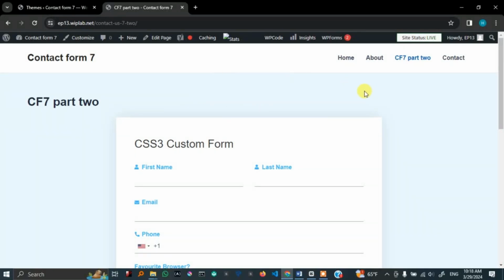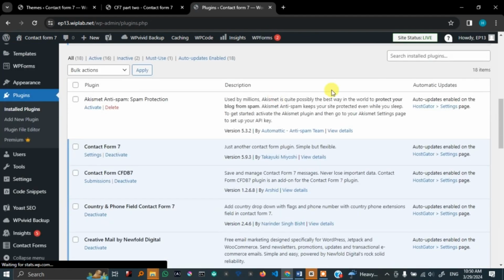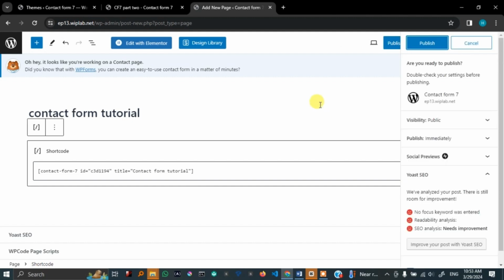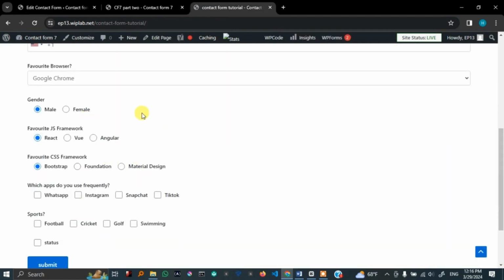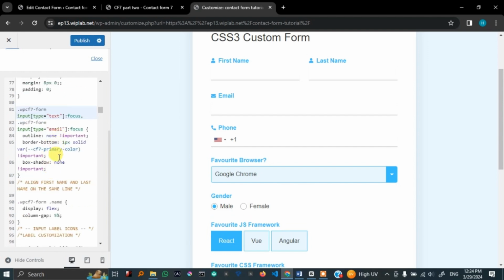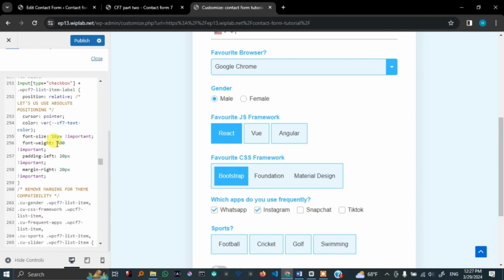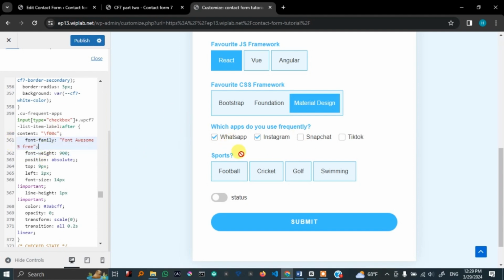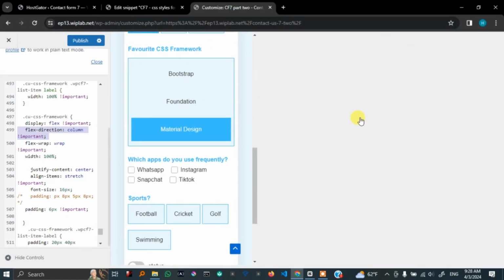Contact Form for WordPress | Responsive | CSS & HTML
Learn CSS3 WordPress contact form 7  in this tutorial! This video covers how to create custom CF7, including adding text fields, dropdowns, checkboxes, radio buttons, file uploads, text areas, and agreement checkboxes. We also incorporate modern CSS techniques to enhance the appearance of checkboxes and radio buttons, making them more interactive and visually appealing.

What you'll learn:
-Adding and styling text inputs, dropdowns, checkboxes, radio buttons, and file uploads
-Using CSS3 to enhance the form's design
-Implementing interactive elements with modern CSS
-Creating a responsive and user-friendly contact form

Timestamps:

0:00 Introduction
0:42 Add Plugins
5:04 Configure Contact form 7: add HTML Codes
6:30 Styling CF7 with CSS3